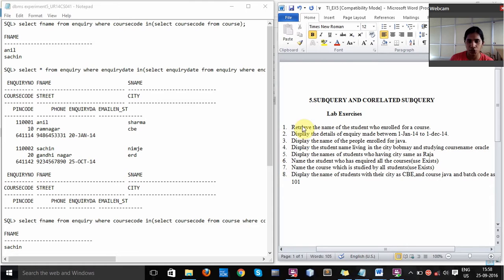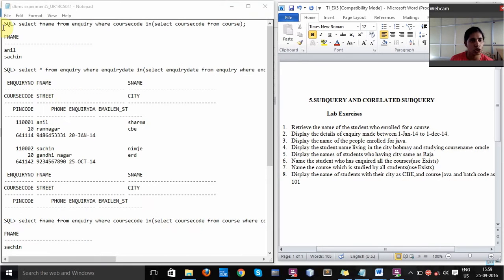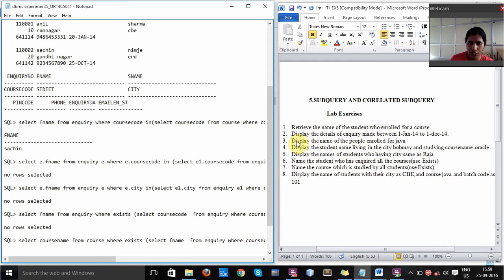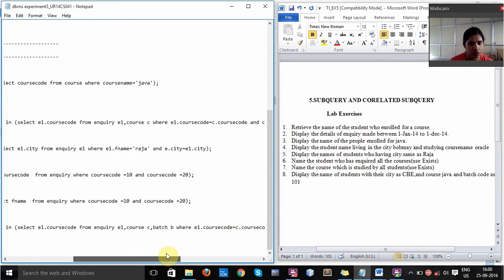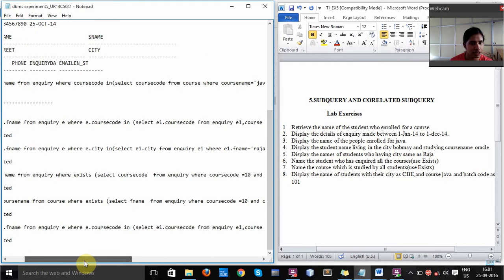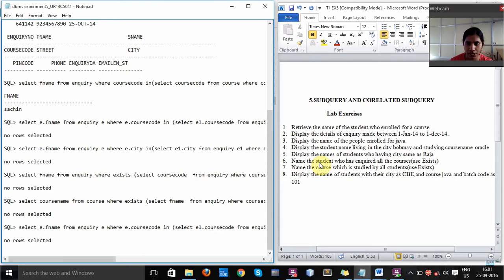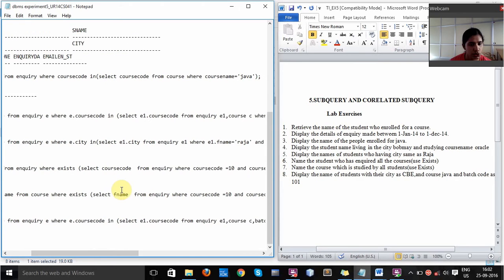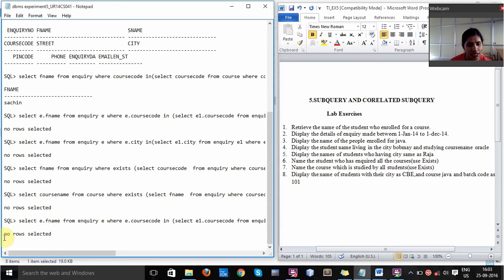database systems experiment 5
experiment to manage the table using subqueries and corelated subqueries